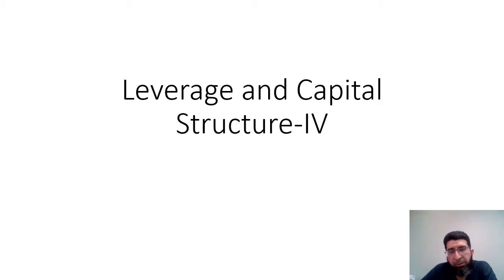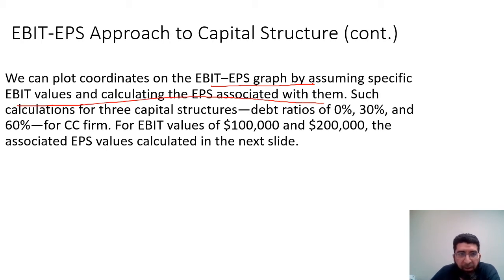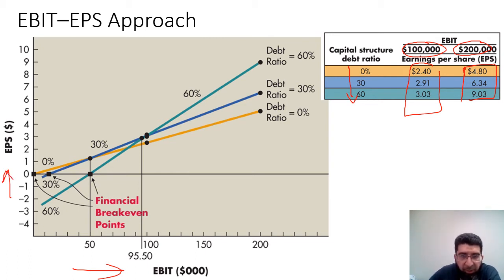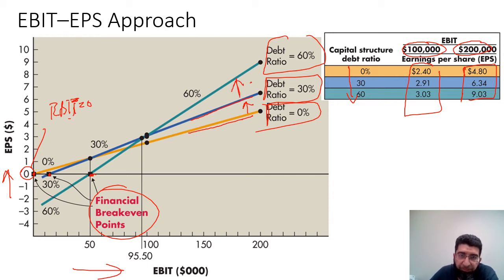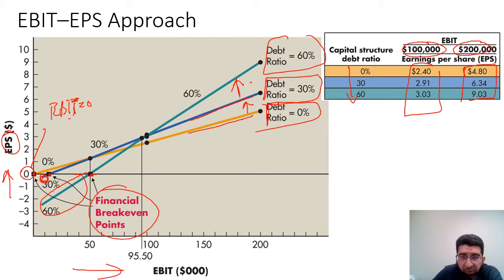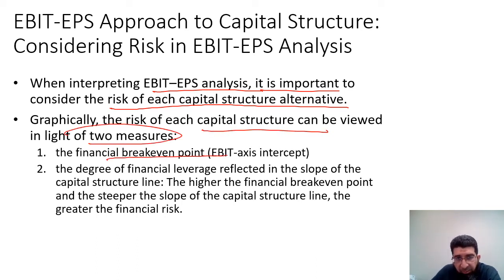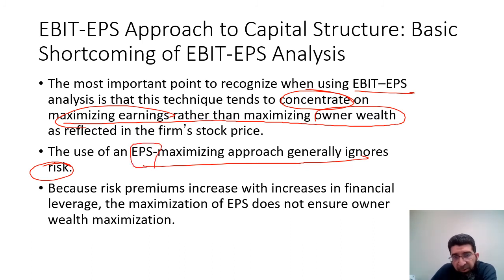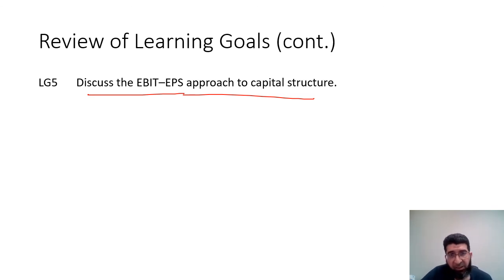Leverage and Capital Structure - EBIT-EPS Approach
In this session, we discuss the EBIT-EPS approach to capital structure.